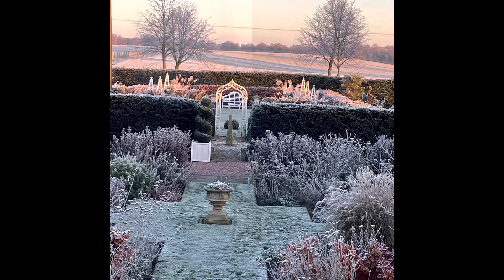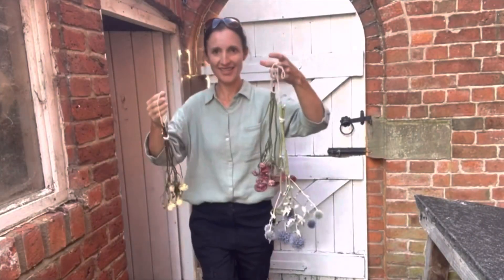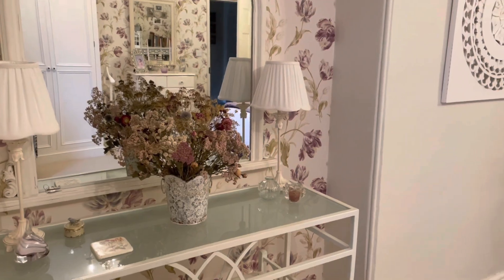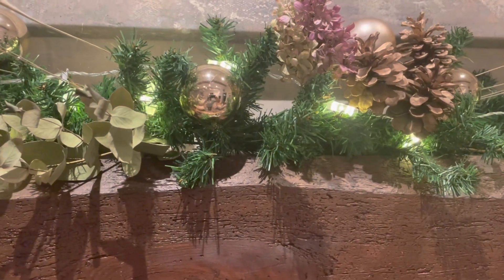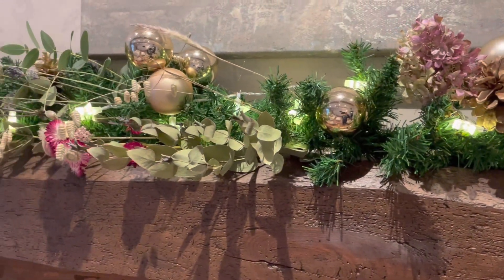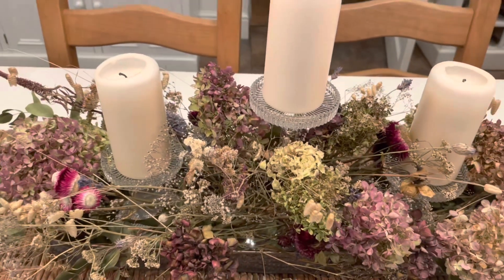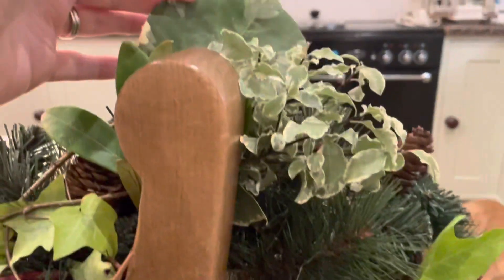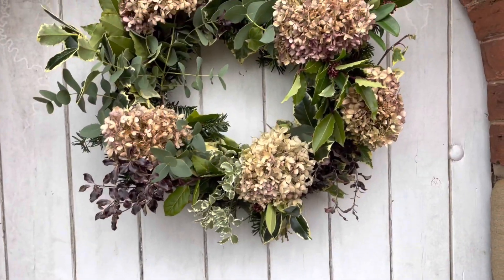Decorating for the Holidays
In this video we prepare the house for Christmas using lots of the dried flowers and foliage from the summer garden.